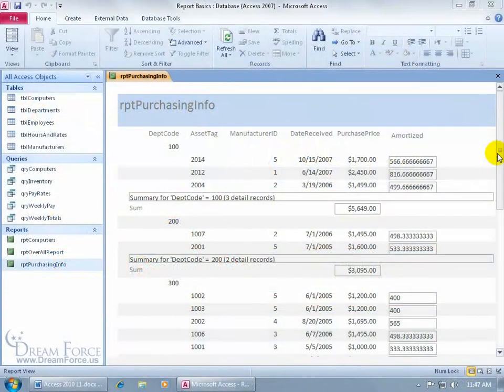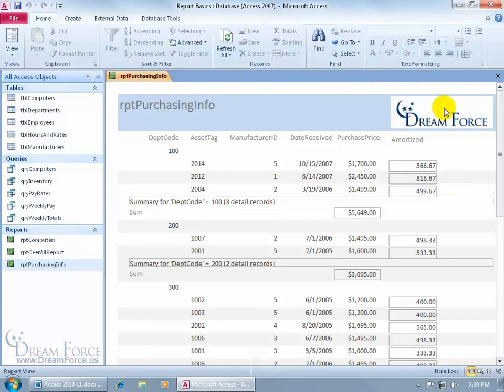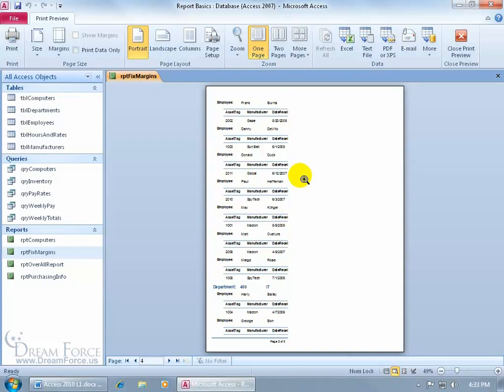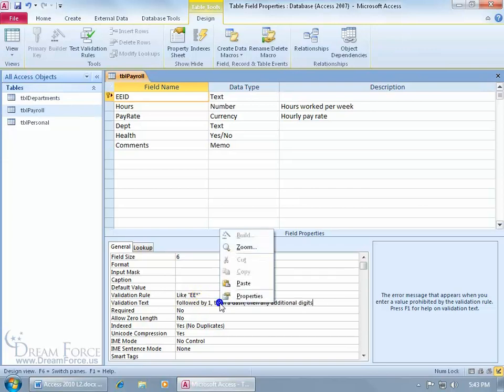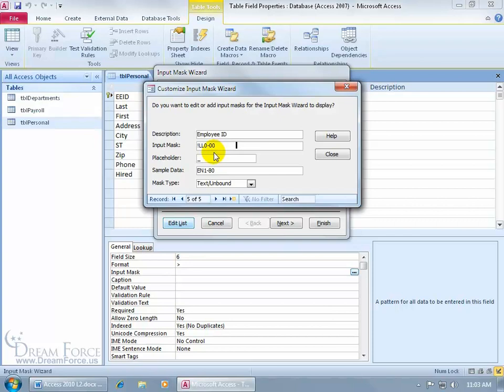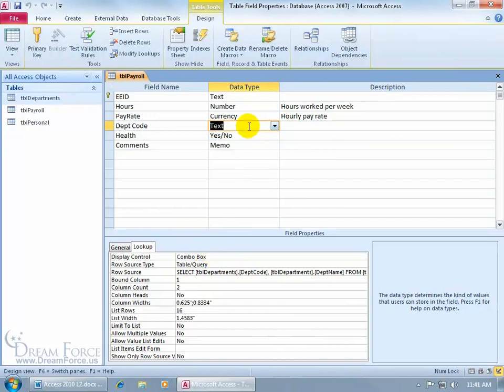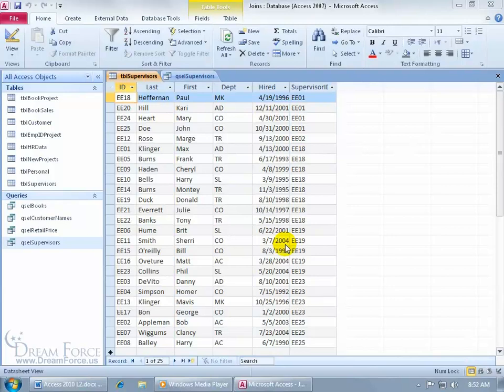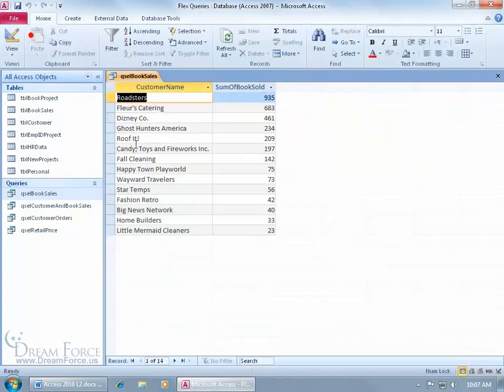Microsoft Access 2010 Tutorial for Beginners – How to Use Access Part 5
This is a Microsoft Access 2010 Database Basic Tutorial for beginners.  In this basic course Access video tutorial, you’ll learn how to format controls to change the number of decimals and dates, applying colors and fonts using Themes, insert images, or pictures in your Reports, adding background images, or watermarks, prepare your Reports for print including margins and columns, how to use a Table’s Field propertied, tracking changes or keep a history of changes in the Memo data type field, the Input Mask feature displaying a pattern for the frontend user on how to enter data, use the Lookup Field for more accurate data entry, create inner and outer temporary query joins, a query self-join and how to find the Top Values using the Top Values Query feature.

1. Formatting Controls in a Report
2. Applying Themes to a Report
3. Inserting Images into a Report
4. Adding Background Images to Reports
5. Prepare Reports for Print
6. Table Field Properties
7. Table Tracking Changes
8. Table Input Masks
9. Lookup Field
10. Inner and Outer Query Joins
11. Top Values Query